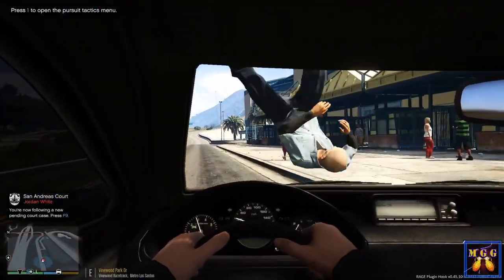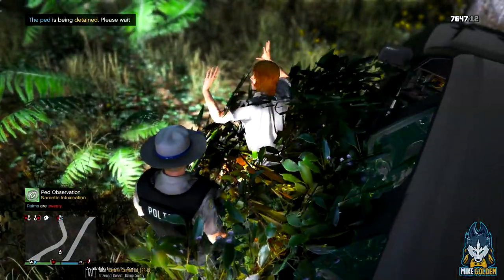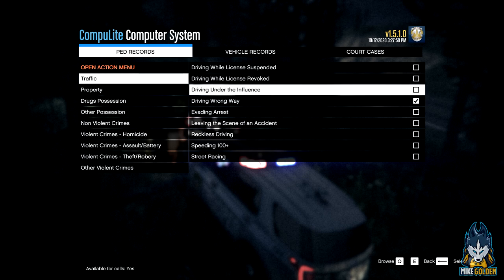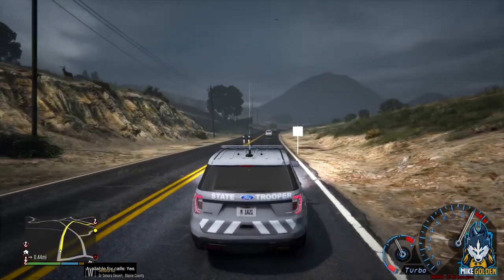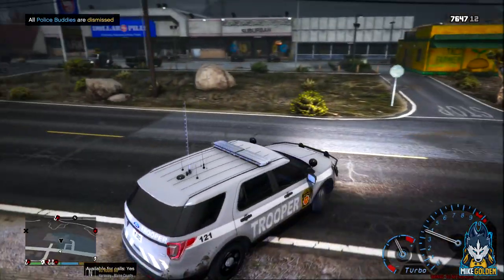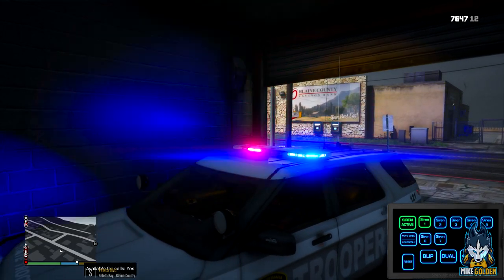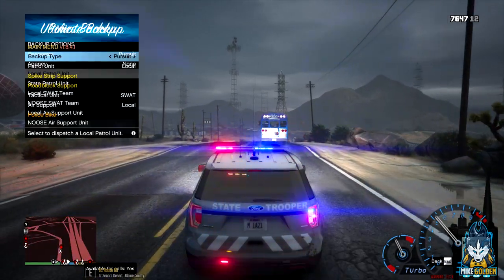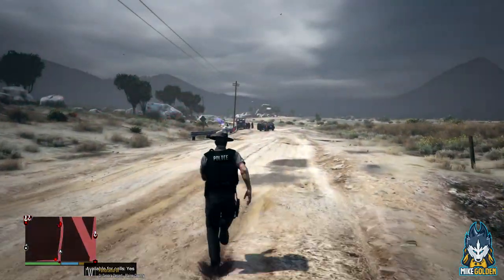Pennsylvania State Police - Night Time Patrol In The Rain | GTA 5 LSPDFR Episode 534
In this episode of LSPDFR, we will be patrolling as the Pennsylvania State Police.  We will be patrolling in theHurk's ELS Ford Explorer 4x4.

0:00 Intro
1:20 Traffic Stop
7:45 High Risk Arrest Warrant
11:00 Suspicious Person at Bank
14:30 Prisoners Escaped

We begin our patrol with a call for a Traffic Stop.  The vehicle in front of us was driving very slow.  We run their plates and it comes back with a Flag for Expired Registration.  When we attempt to pull them over, the driver drives right into a tree!  We block them in and get their IDs.  We then do some sobriety tests and they fail.  The next call we respond to is for a High Risk Arrest Warrant.  When we arrive on scene, we see our suspect walking with what looks like a rifle.  We are able to get them to surrender.  It turns out that they were walking with a shotgun.  After this call we respond to a Suspicious Person at a Bank.  We make contact with this person and they cooperate and leave the area.  The final call for this patrol is for a Emergency SADOC Report: Prisoners have Escaped!

Monster Killer's ENB (YouTube link - contains the download link) -